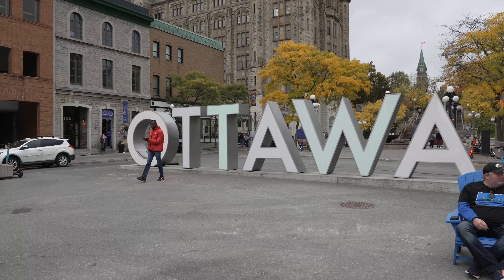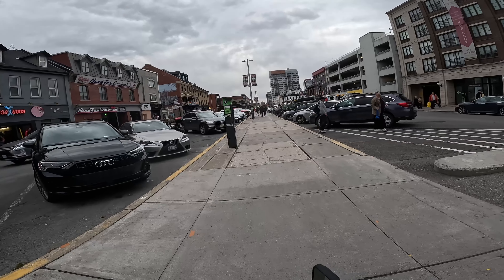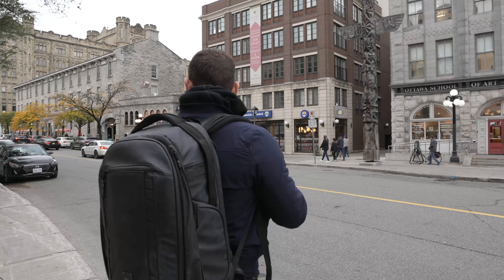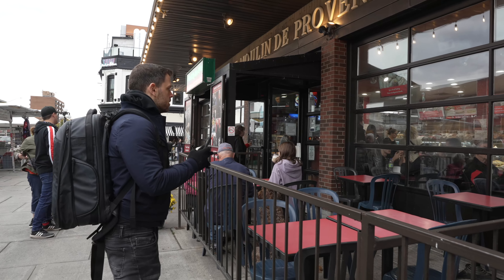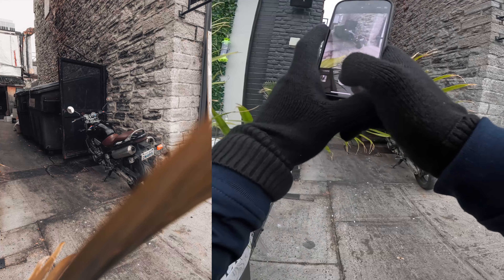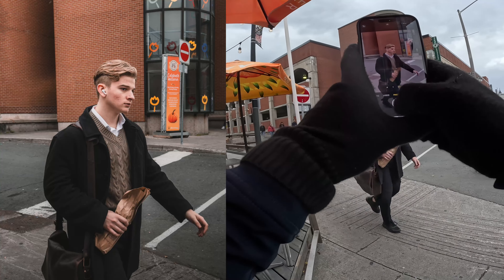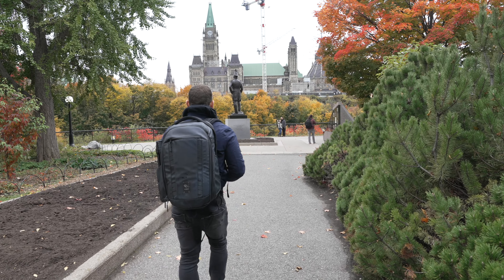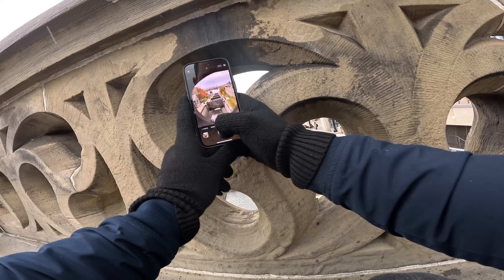CAMERA POV TEST | IPhone 14Pro Street Photography!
In this video, we take the IPhone 14Pro into the Byward Market in Canada's Capital of Ottawa. It was supposed to be a sunny day, but it ended up getting super moody and rained towards the end making for some cool shots of the Rideau Canal and along Parliament Hill.

If you're looking for how this camera performs in an authentic setting then this is the video for you. No holds barred, THESE are the photos that you can get!